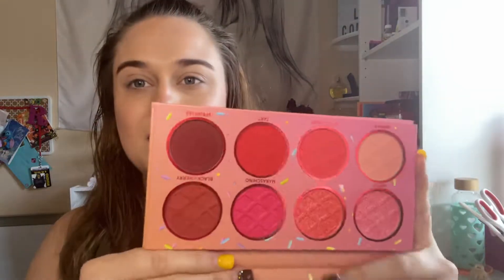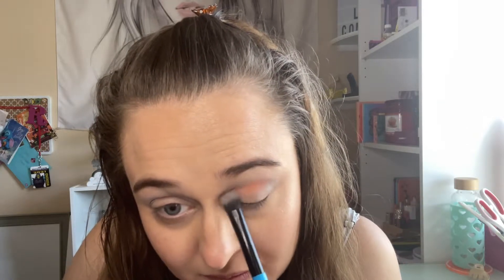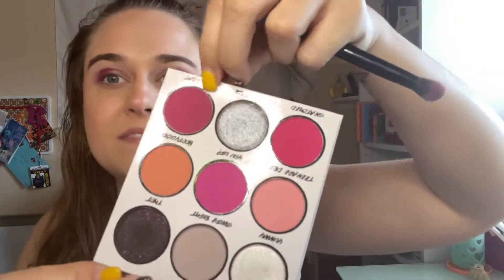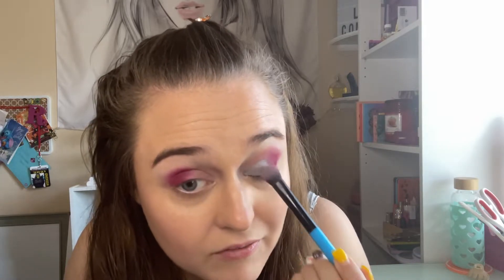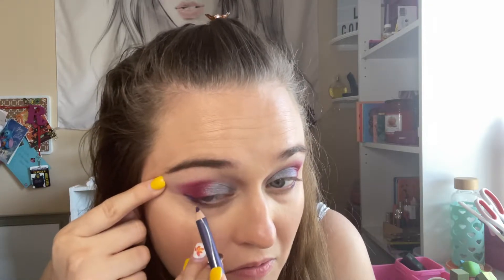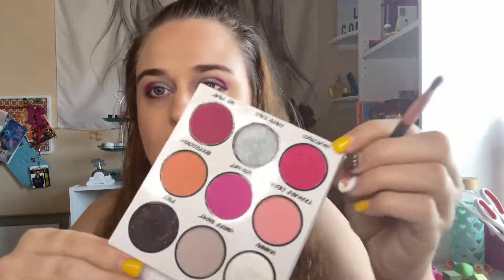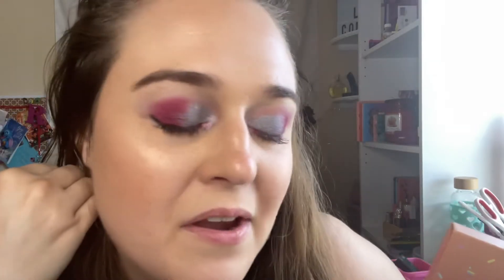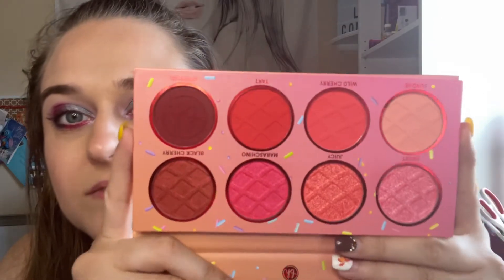Creating an eye look using bh cherry on top and lookin like a snack palettes!